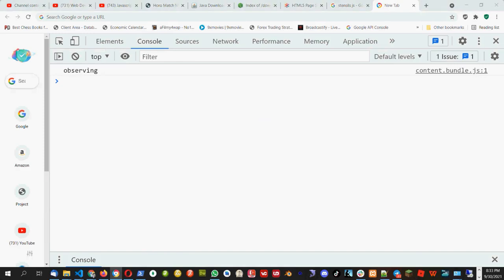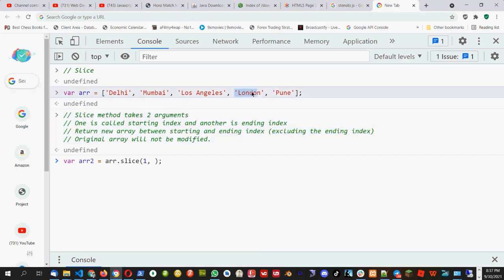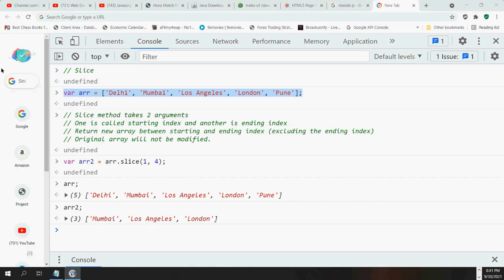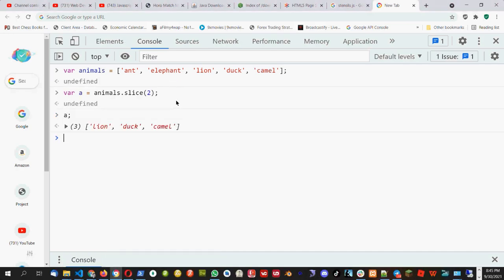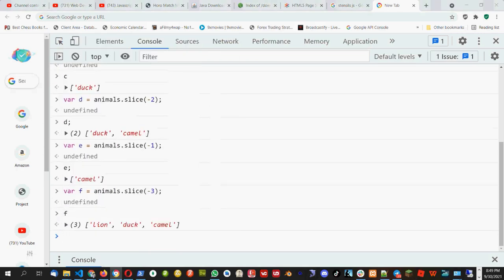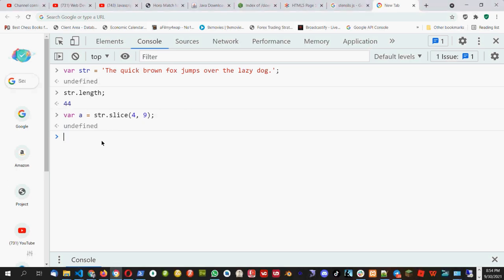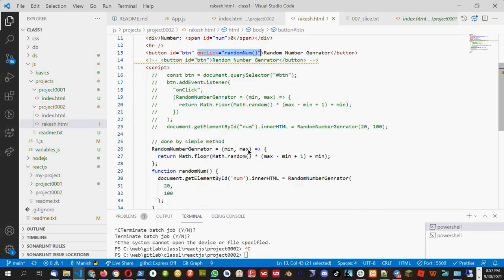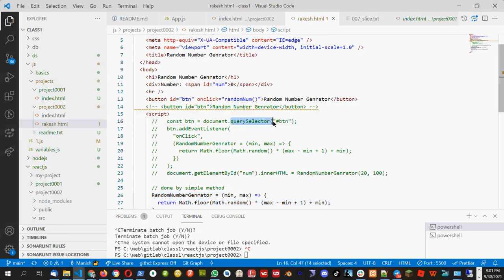Lesson 55 2021 09 30 array slice